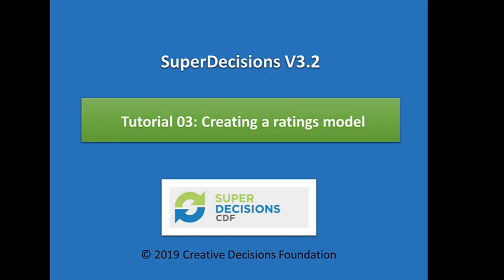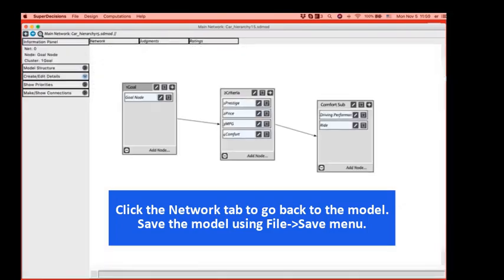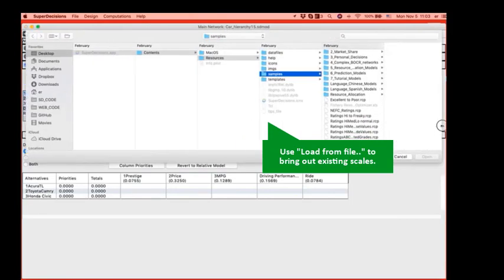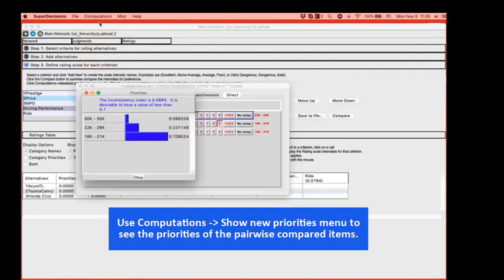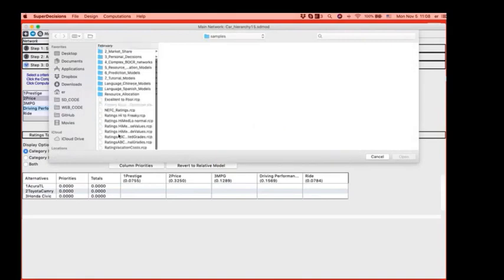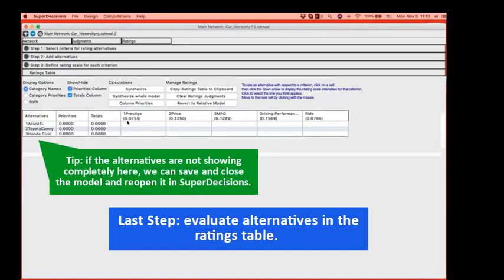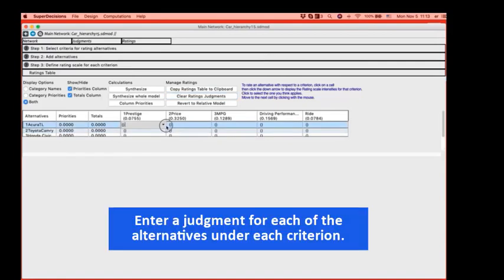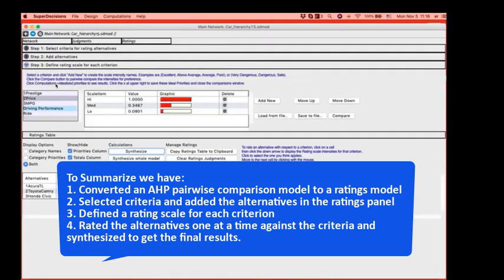Creating a ratings model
In this tutorial you will learn how to create a ratings model.
The ratings approach is used when there is a large number of alternatives to be evaluated.
The ratings approach requires setting up a ratings scale under each criterion.
Pairwise comparisons are needed to determine the relative importance of each ratings scale category (intensity).
You may decide to use different intensities/scales for each criterion.
It is important to keep in mind that alternatives are not pairwise compared in a rating model, rather alternatives are rated for each criterion.